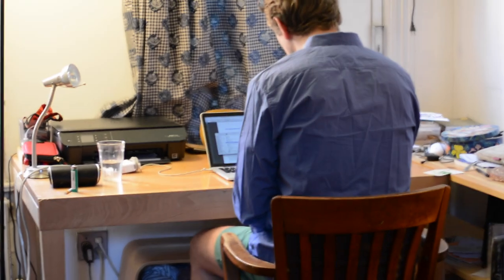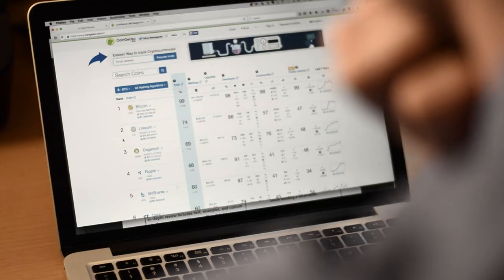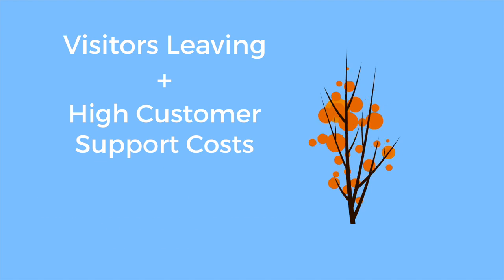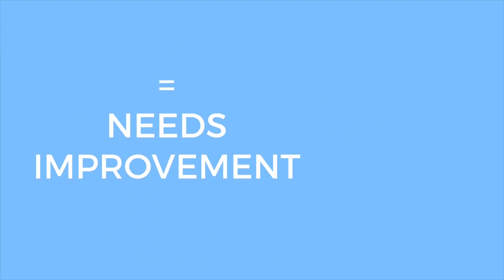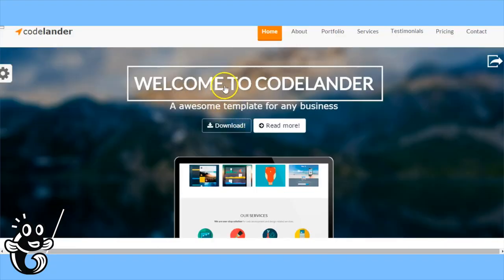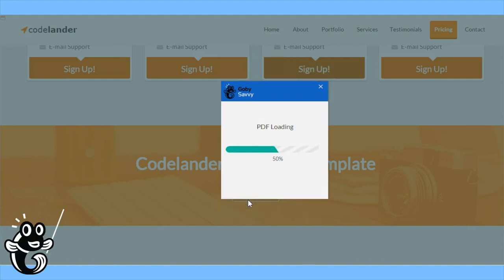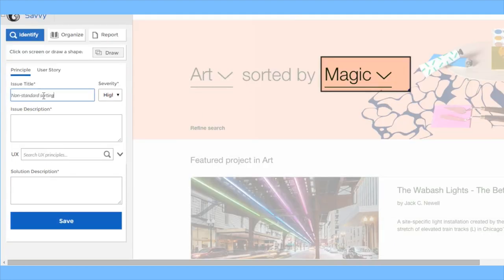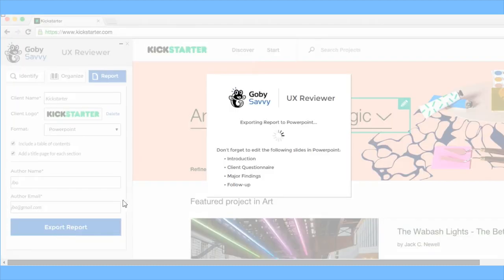KickStarter Video - GobySavvy UX Review App